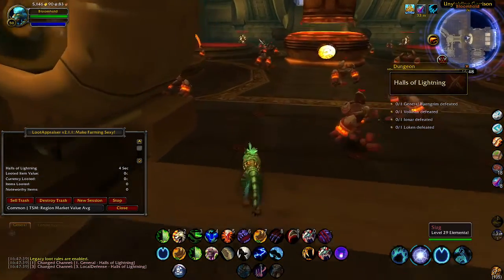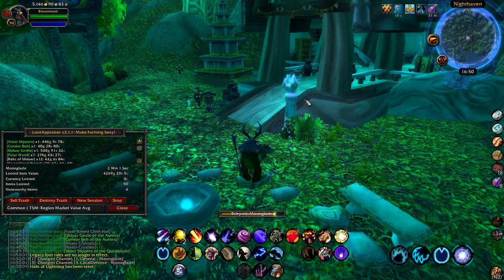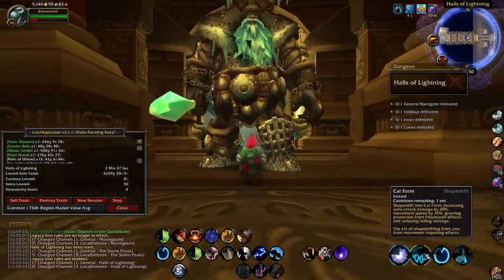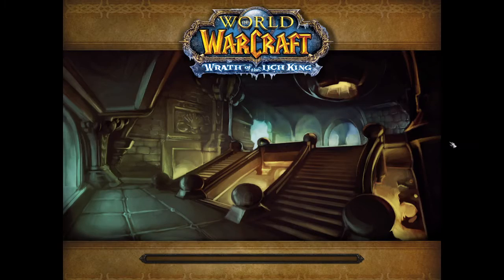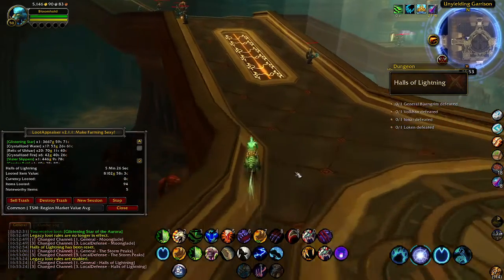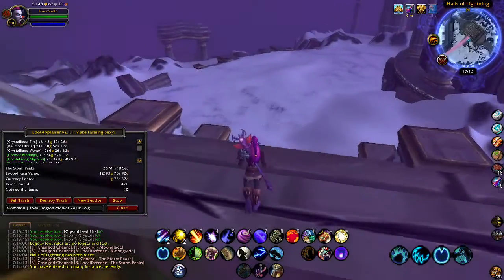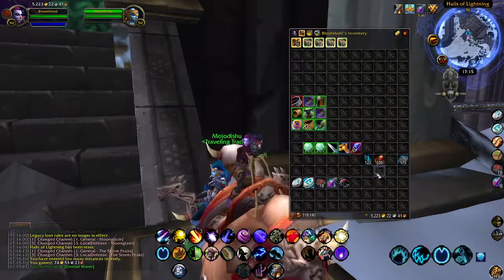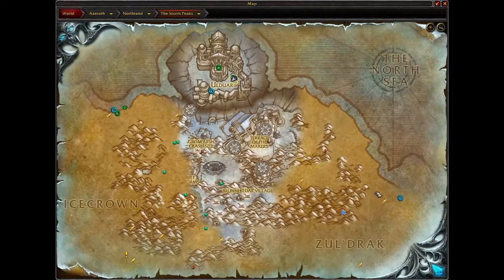Eternal Fire & Water Farm in WoW - Halls of Lightning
Hi folks

Here is another video on farming in WoW for gold. I've set myself the challenge of paying only for my subscription and any expansions will have to come from Blizzard balance via WOW Tokens.

Rich